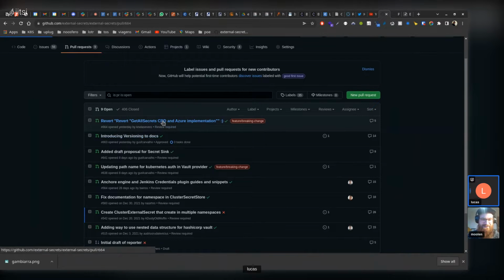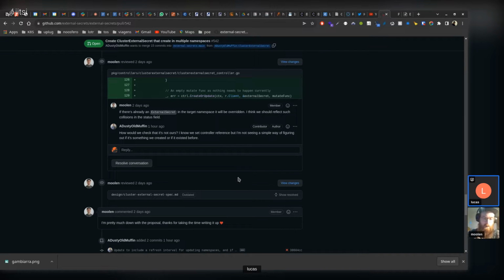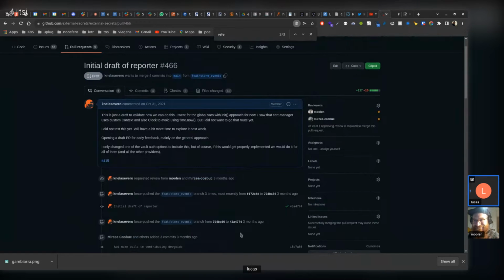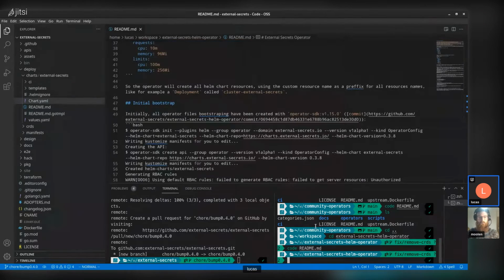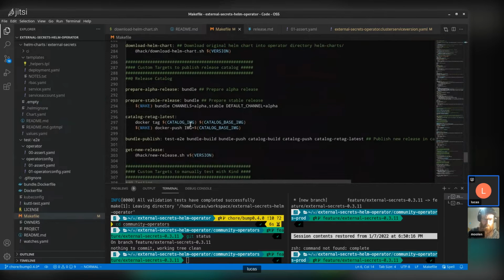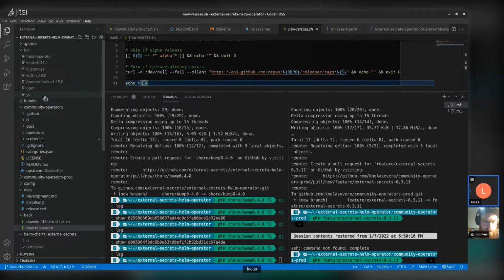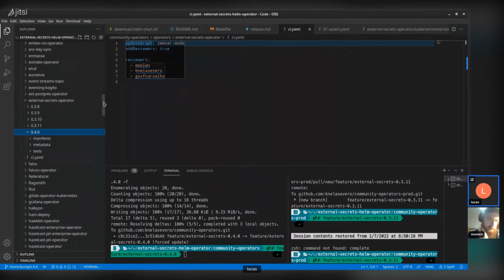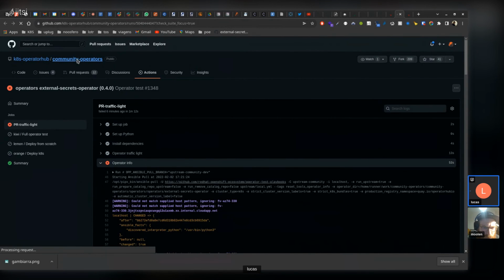Community meeting 2022 02 02 at 17 34 CET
Attendees

Moritz Johner @moolen
Lucas Severo @knelasevero